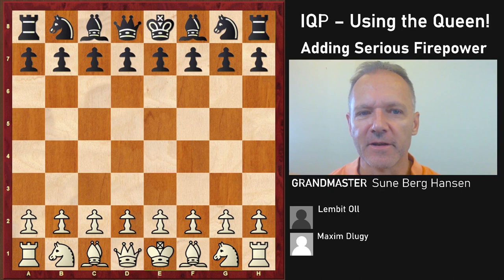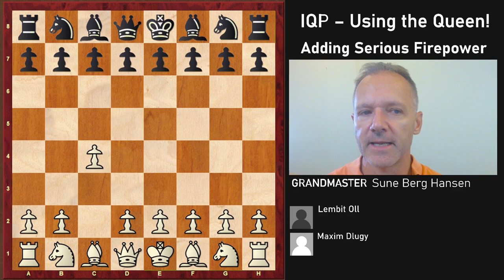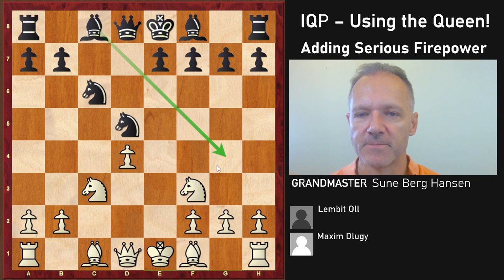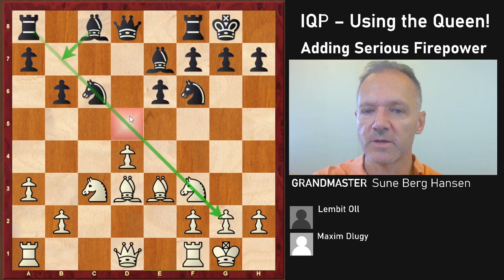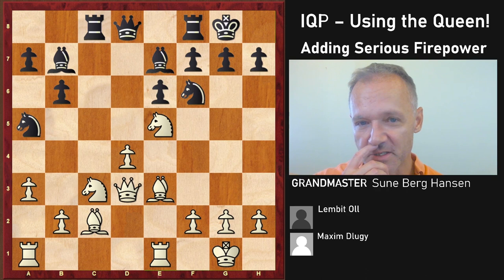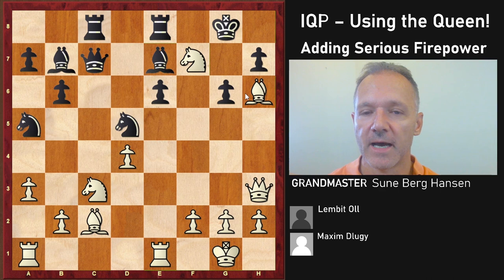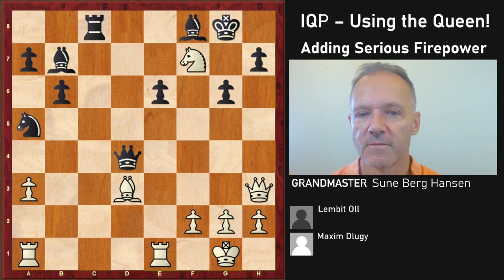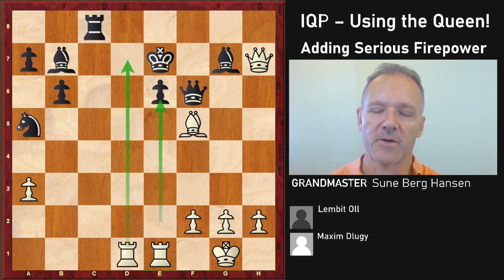IQP - The Queen Joins The Attack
Adding serious firepower!
A very important concept in the Isolated Queens Pawns structure: If white can get the Queen into the attack black should be worried. There is often a cat and mouse game going on where white tries to maneuver the heavy pieces towards the black king and black desperately tries to avoid it. For good reason. In this game we see what happens when white gets what he wants.
Maxim Dlugy (2570) – Lembit Oll (2510) [B22]
GMA op Moscow (5), 1989
1.c4 c6 2.e4 d5 3.exd5 cxd5 4.d4 Nf6 5.Nc3 Nc6 6.cxd5 Nxd5 7.Nf3 e6 8.Bd3 Bb4 9.Bd2 0–0 10.0–0 Nf6 11.a3 Be7 12.Be3 b6 13.Re1 Bb7 14.Bc2 Na5 15.Ne5 Rc8 16.Qd3 Qc7 17.Bg5 g6 18.Qh3 Nd5 19.Bh6 Nxc3 20.Bxf8 Bxf8 21.bxc3 Qxc3 22.Bd3 Qxd4 23.Nxf7 Kxf7 24.Rad1 Qf6 25.Qxh7+ Bg7 26.Bxg6+ Ke7 27.Bf5 Rc6 28.Re3 Qh6 29.Qg8 Bf8 30.Be4 Rc4 31.Bg6 1–0